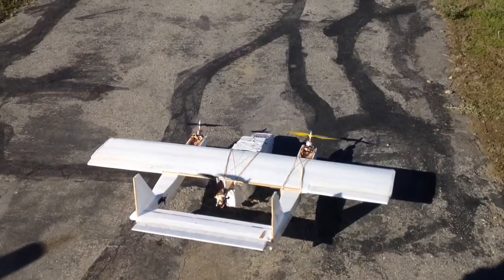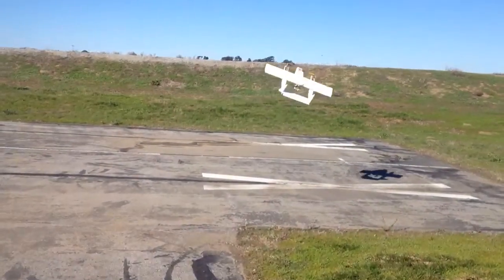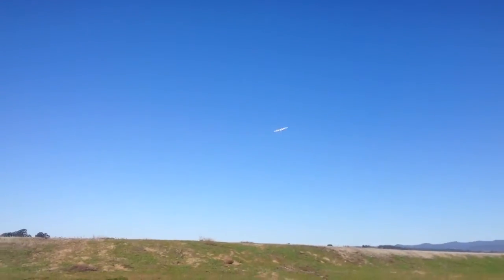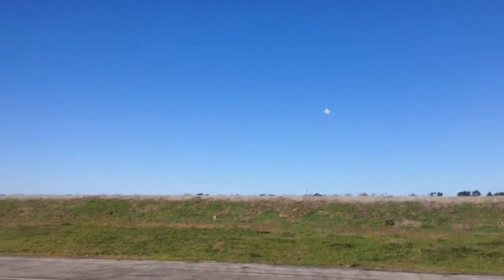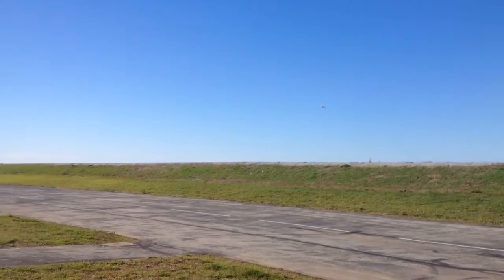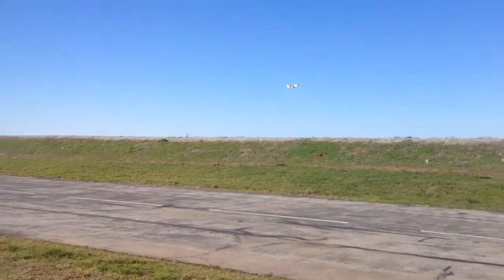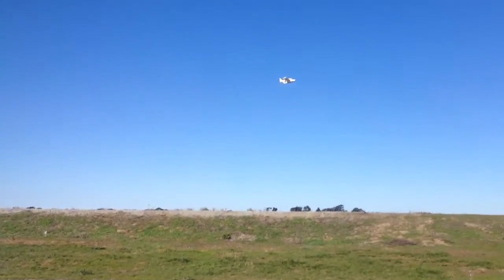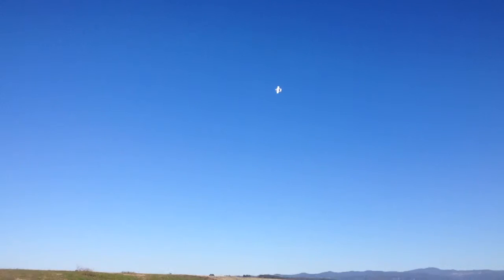Dan's VTOL Ver.5 - Flight Progress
Showing progress from previous flights.